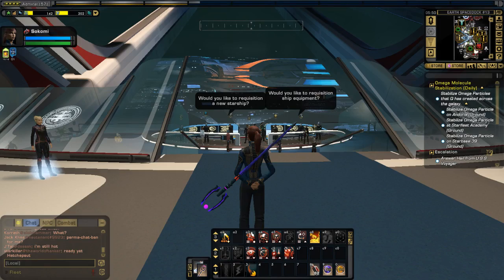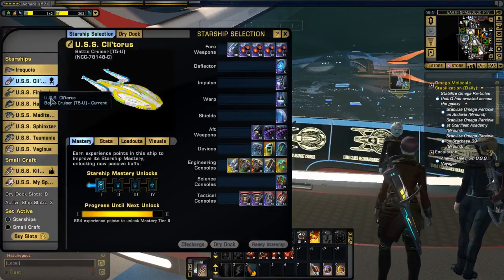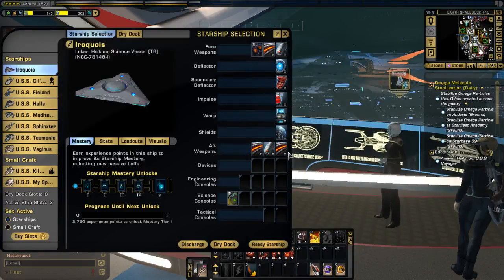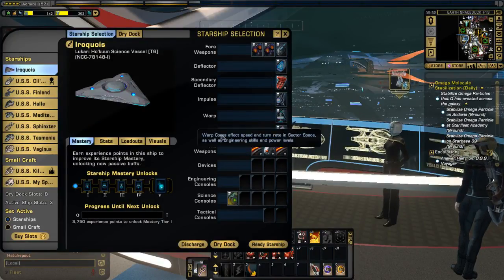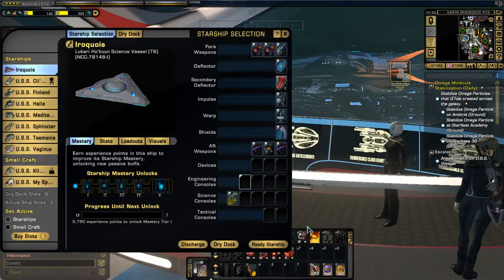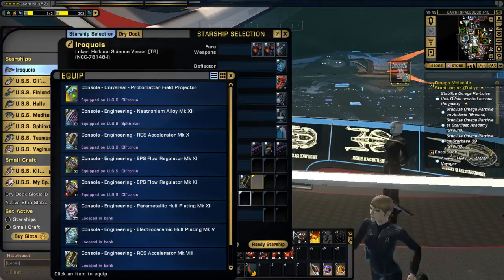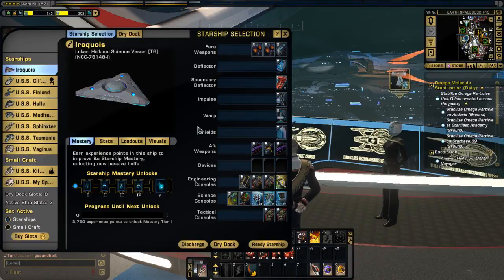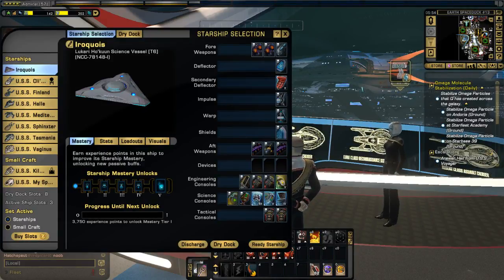Star Trek Online (PC) How to Assign the Same Space Gear to Many Ships at the Same Time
This video show you how to can assign the same space gear to all your ships !!!

Let's say you have exactly one (1) really good set of space gear but you want to use it on all 5 of your ships, or however many ships you may have in-game.  This video shows you how to do this.

When you first start playing the game and all you have is one good set of space gear but you have several ships to use that one set of space gear on... easy, just watch the video and let the game do all the work.

Once you have assigned your gear to all your ships you can switch ships in space whenever you are not in combat.

Be sure to watch live via Twitch @CappySmack and right here on YouTube.